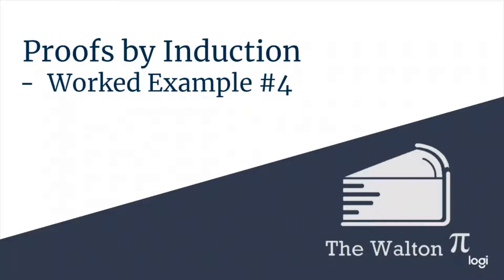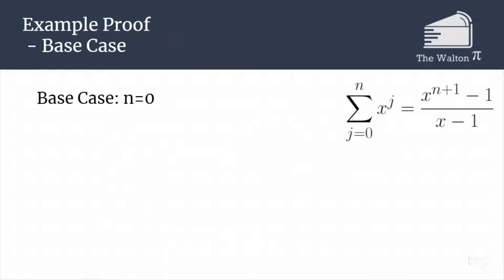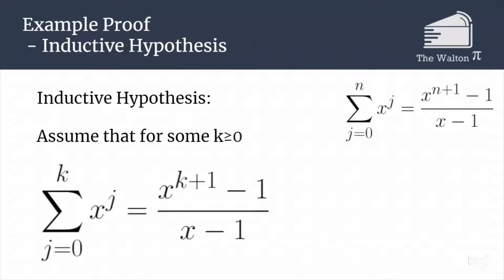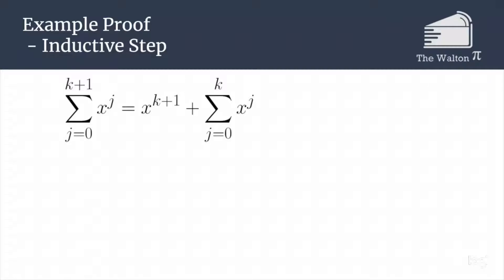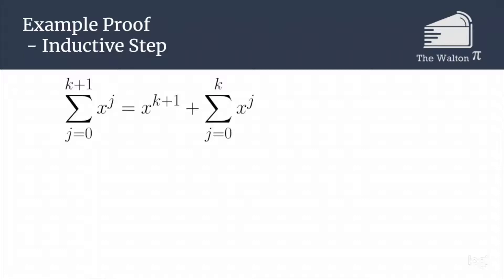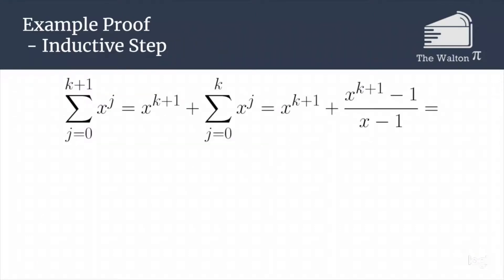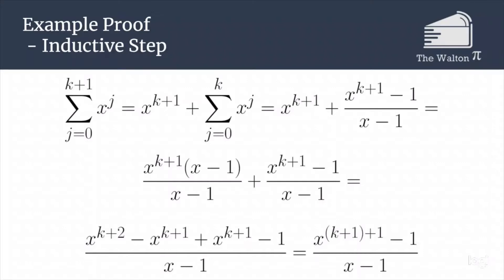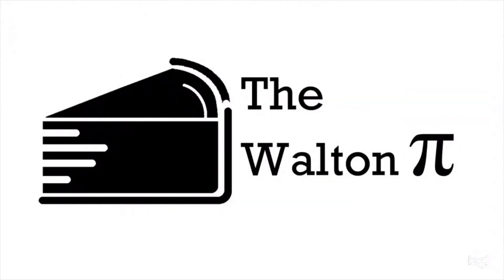Inductive Proof Example 4 - Sum of x^k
In this video, we use the method of proofs by induction to prove that, for every x not equal to one, that the sum from j=0 to n of x^j is (x^(n+1)-1)/(x-1).